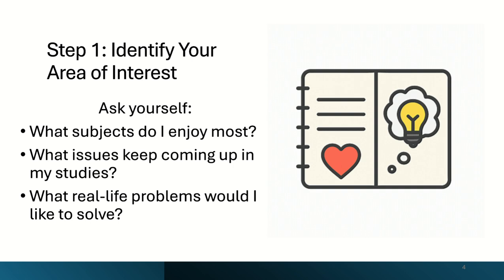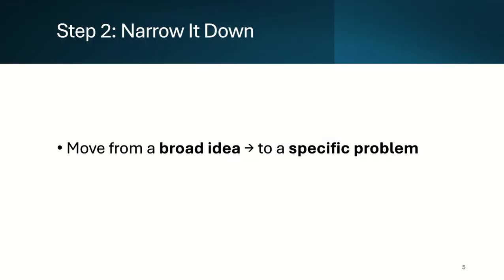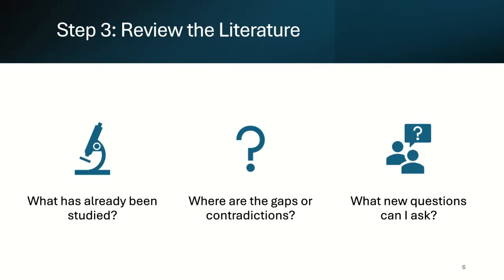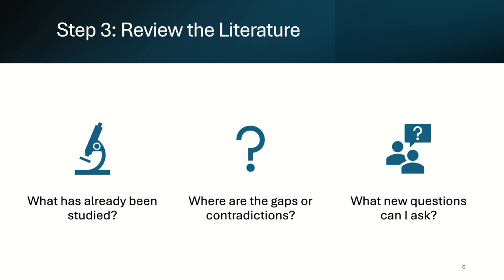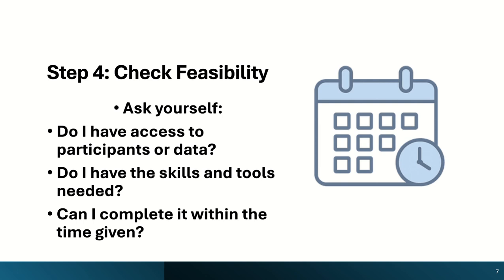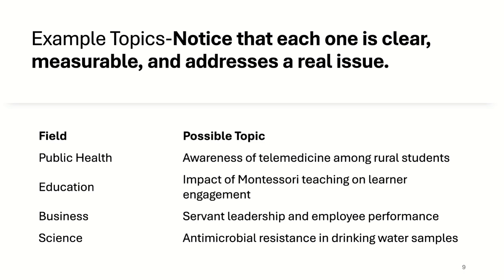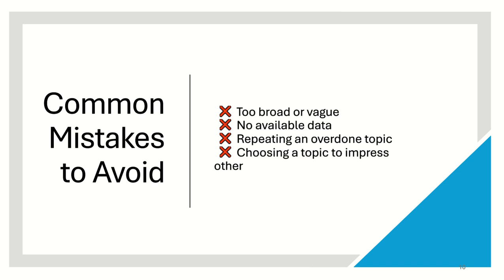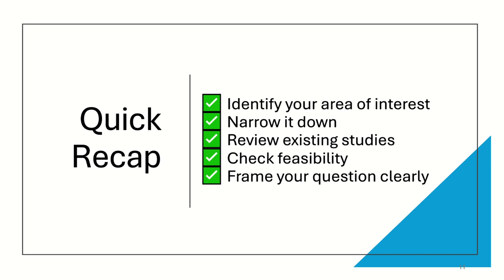How to Choose A Research Topic